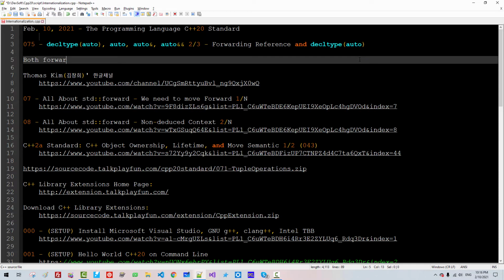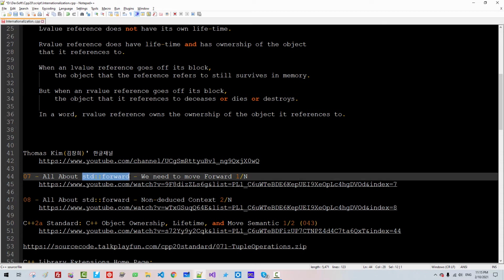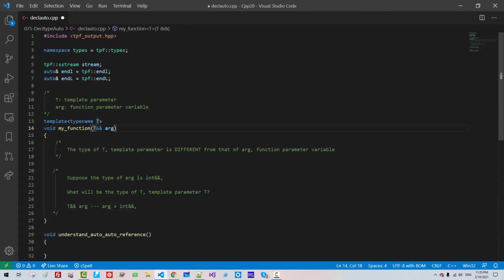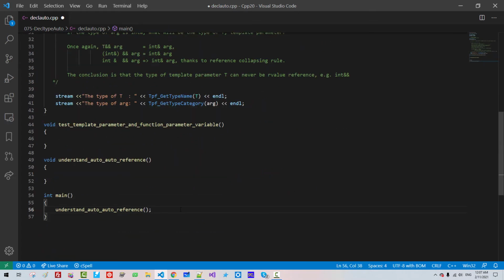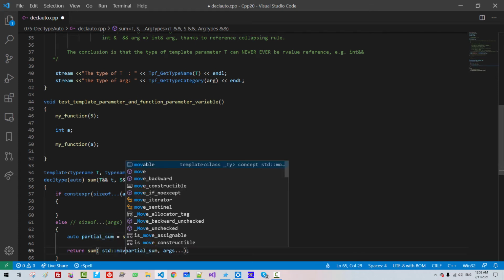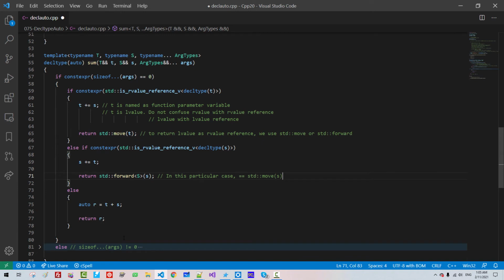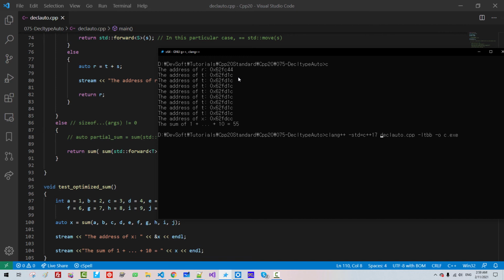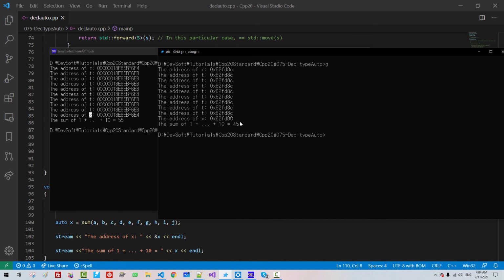075 - decltype(auto), auto, auto&, auto&& 2/3 - Forwarding Reference and decltype(auto)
Both forwarding reference and decltype(auto) are used to recycle rvalues and/or xvalues. rvalues/xvalues are represented by rvalue reference.

1. What is common between lvalue reference and rvalue reference?

 Both lvalue reference and rvalue reference
  refers to another object. An object in C++ has memory and life-time.

 Function also has its own memory (I am not talking about the memory stack.)
 But once functions are created at compile-time, they exist until the program
 is terminated. That is, functions also have their own respective memories,
 they do not have life-time for they exist all through the program's runtime.
 So, they are not called "object."

 Once again, both lvalue reference and rvalue reference references to
 another object that has lifetime, or object.

2. What is the difference between lvalue reference and rvalue reference?

 Lvalue reference does not have its own life-time.

 Rvalue reference does have life-time and has ownership of the object
 that it references to.

 When an lvalue reference goes off its block,
  the object that the reference refers to still survives in memory.

 But when an rvalue reference goes off its block,
  the object that it references to deceases or dies or destroys.

 In a word, rvalue reference owns the ownership of the object it references to.

Download Source Code:
 Episode 071 - Now using std::tuple is MUCH SIMPLER than std::vector

Download Source Code:

 075 - decltype(auto), auto, auto&, auto&& 2/3 - Forwarding Reference and decltype(auto)

 Episode 074 - decltype(auto), auto, auto&, auto&& 1/3 - rvalue & xvalue

 Episode 073 - How to Implement Algorithms in C++ STL Library - std::apply

 070 - (SETUP) Dealing with International Characters, UTF-8 UTF-16 _S_create_c_locale name not valid